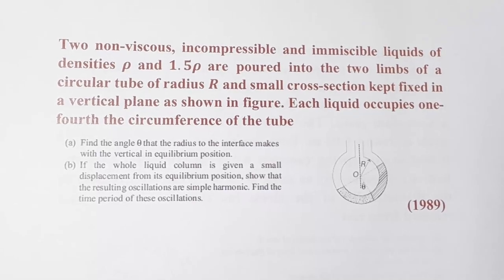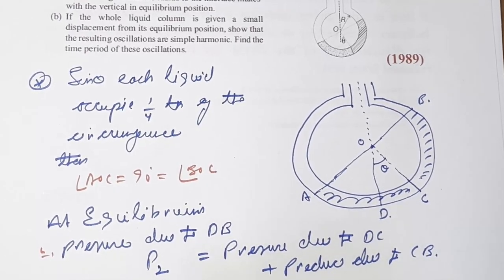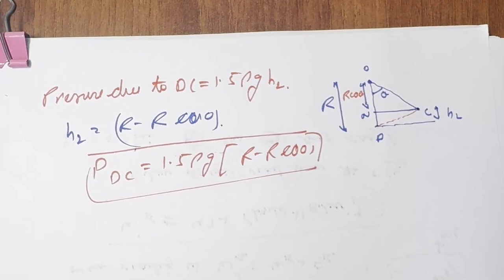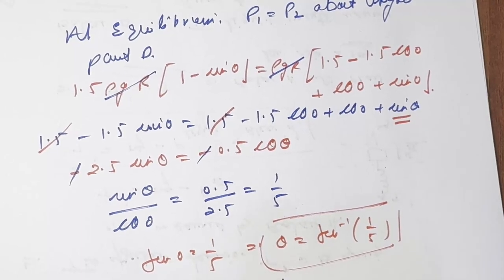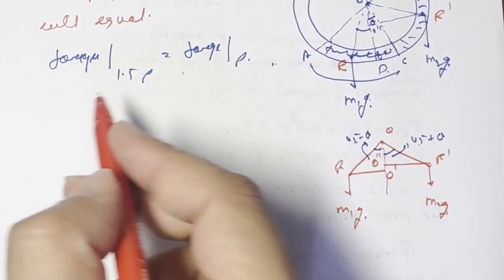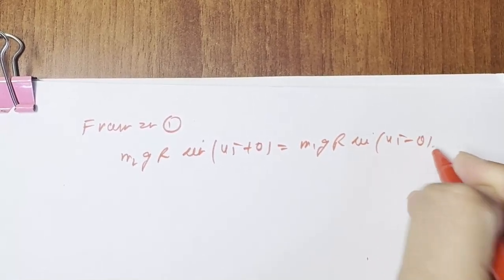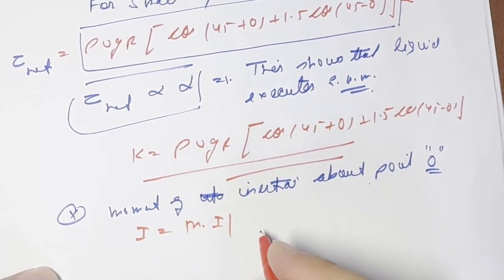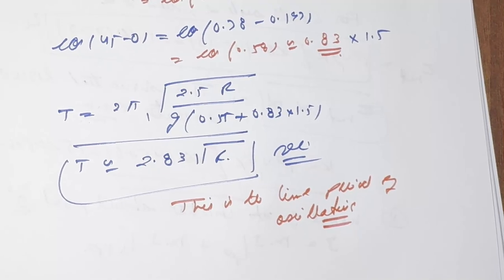IIT JEE Mains and Advanced PYQ: Simple Harmonic Motion (SHM)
Two non-viscous, incompressible and immiscible liquids of densities 𝝆 and 𝟏.𝟓𝝆 are poured into the two limbs of a circular tube of radius 𝑹 and small cross-section kept fixed in a vertical plane as shown in figure. Each liquid occupies one-fourth the circumference of the tube

(1989)